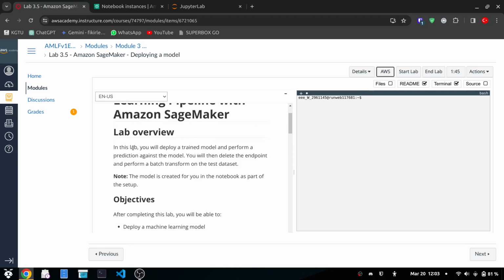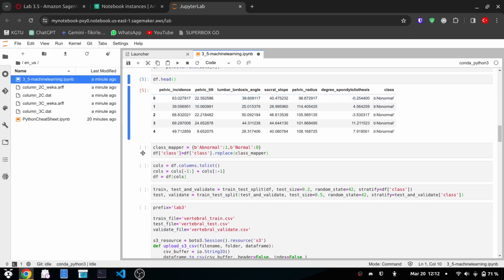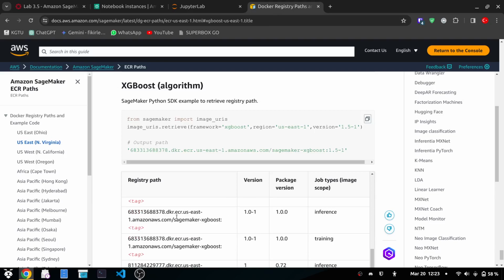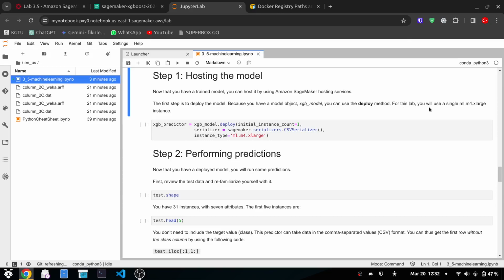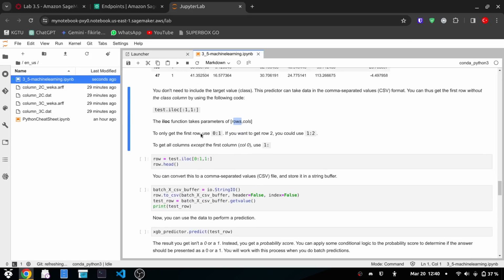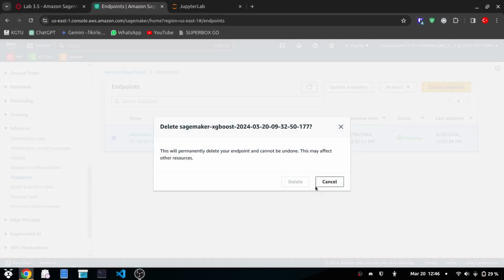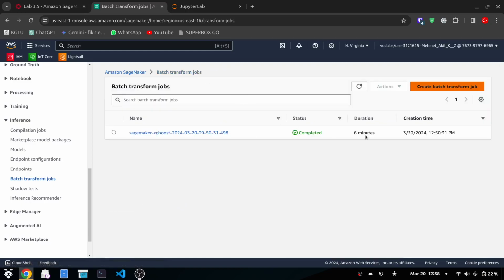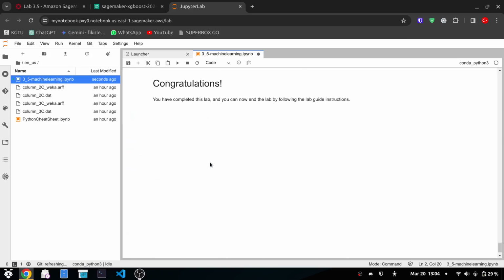AWS SageMaker Lab 3.5 | Model Deployment - Machine Learning Pipeline for Orthopedics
This video shows how to leverage Machine Learning (ML) for faster abnormality detection in orthopedic patients!

*Scenario:*

Imagine you're working with a healthcare provider seeking a more efficient method to identify potential abnormalities in orthopedic patients. Traditionally, this might involve time-consuming procedures. But what if you could use ML to predict these abnormalities?

*Machine Learning to the Rescue!*

We'll explore a real-world dataset containing biomechanical features of patients. By building an ML pipeline on AWS SageMaker, we'll train a model and then use it to make predictions on unseen data.

- *Data Exploration:* We'll delve into the "Vertebral Column" dataset, analyzing biomechanical attributes and classifications.
- *Model Training:* We have seen how to train a model in AWS Academy Lab 3.4 before. So we'll deploy that model.
- *Model Deployment:* Learn how to deploy the trained model on AWS SageMaker for predicting unseen data.
- *Prediction with Model:* Send data to the deployed model and see its predictions for potential patient abnormalities.
- *Batch Transformation:* Perform efficient predictions on our entire test dataset using SageMaker's batch processing.

*Benefits:*

- *Early Detection:* Early identification of potential abnormalities can lead to faster intervention and improved patient outcomes.
- *Data-Driven Decisions:* Healthcare professionals can use ML insights to guide clinical decisions and personalize treatment plans.
- *Increased Efficiency:* Automating abnormality prediction frees up valuable time for medical professionals.

- This hands-on lab provides step-by-step guidance on building the entire ML pipeline, including training and deploying the model.

*Bonus!*

- Explore advanced features of AWS SageMaker in future videos.
- Learn how to customize the pipeline for your specific needs.

*Don't miss out on this valuable skill!*

- Share your thoughts on using ML.
- What other applications for ML are you interested in?